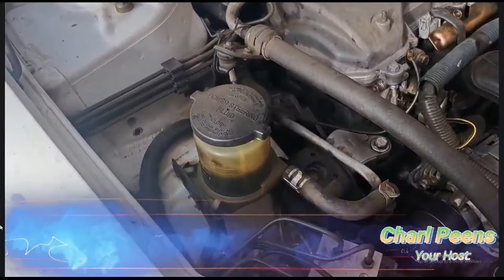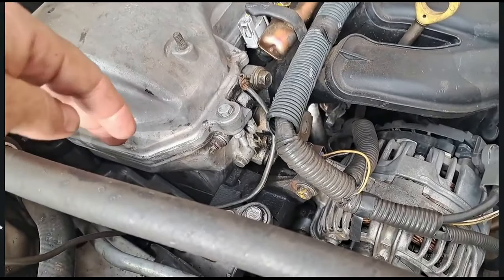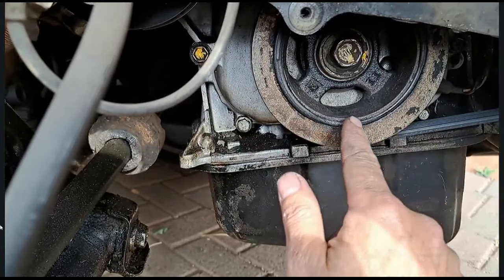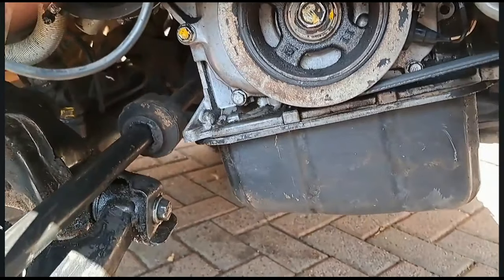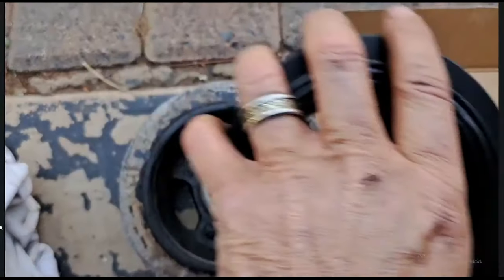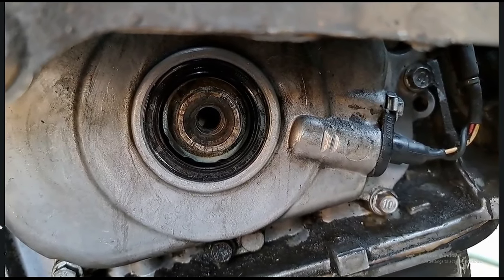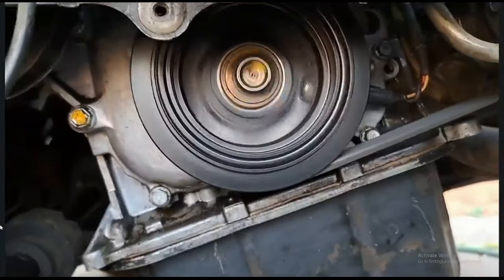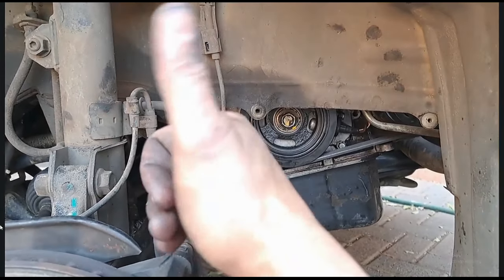Replacing the crank shaft seal and Pulley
Hi guys. It was time to replace the crank seal and pulley on the Toyota Runx.
This is a 2006 Toyota Runx RS 1.6